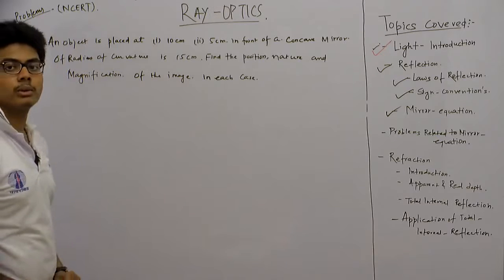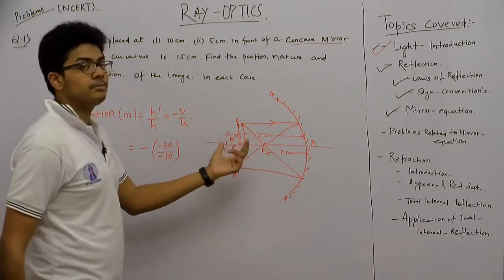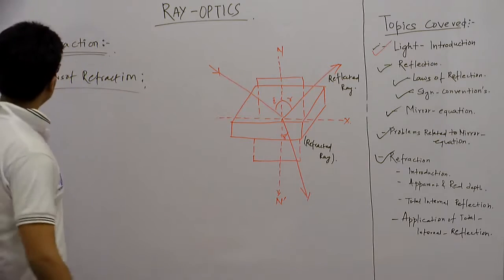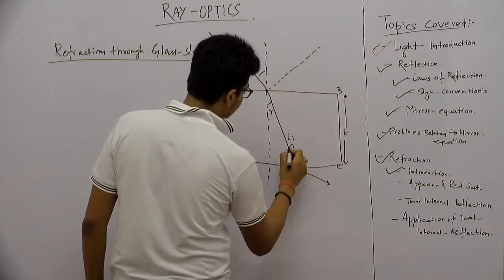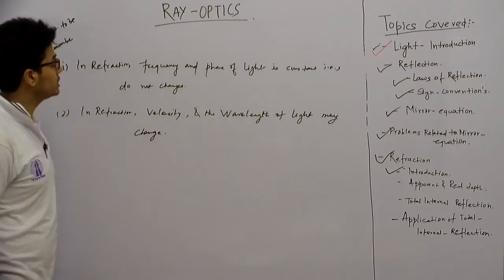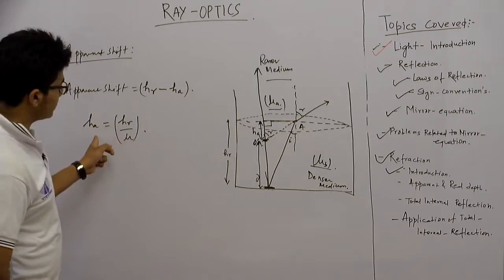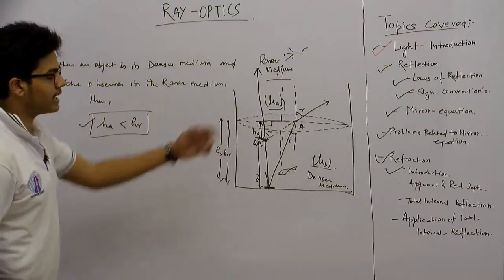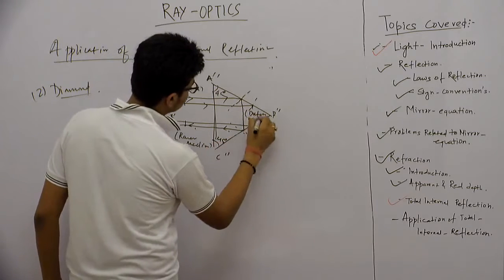Physics_XII_Ray Optics_Part2_Refraction,TIR Effects & their Application_Arunav Pratap